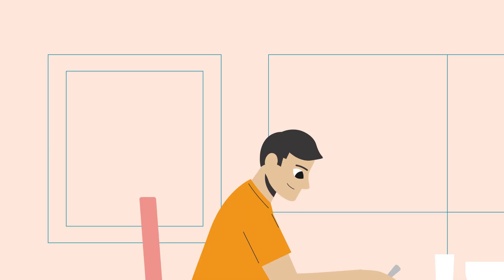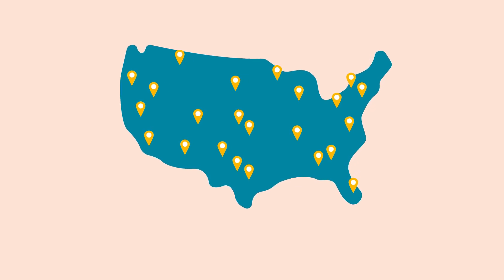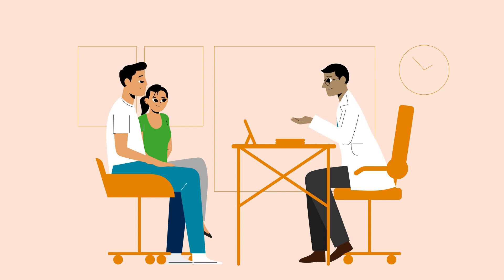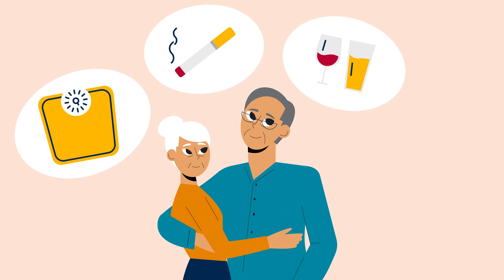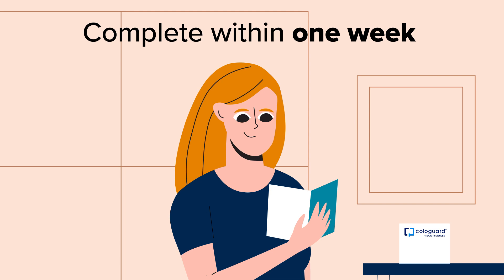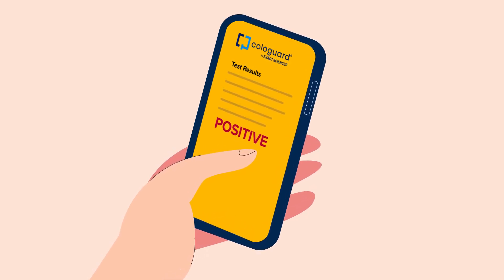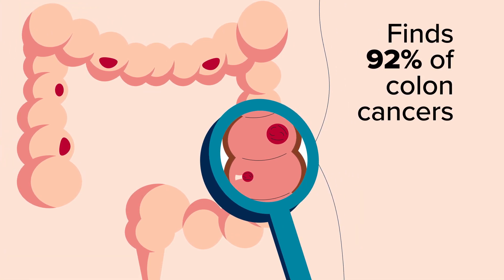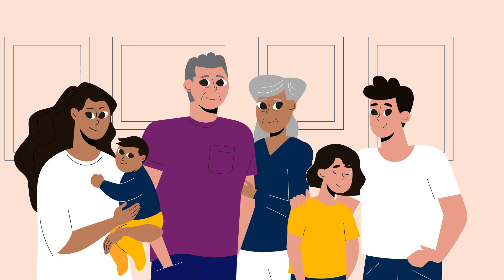Colon Cancer Screening with Cologuard - Easy At-Home Kit Explained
If you're over 45 or have a family history of cancer, it's crucial to prioritize regular screening. Other risk factors like excess weight, smoking, alcohol consumption, and inactivity can also contribute. Don't ignore the signs – early detection matters! Discover the convenience of an at-home screening test designed to detect cancer early. Your doctor can order a Cologuard kit to be delivered to your doorstep, and all you need to do is follow the instructions provided.

A positive result doesn't necessarily mean cancer. It's a sign to consult your doctor and schedule a colonoscopy. The screening targets polyps, which can lead to cancer if left untreated. Colaguard identifies these polyps early, with an impressive 92% success rate in detecting colon cancers at their earliest, most treatable stages. Your health matters, and so do your loved ones. A few minutes invested in this screening could provide a lifetime of benefits. Don't procrastinate – the risk of colon cancer increases with age. Taking the Colaguard screening is a small step that can make a significant difference. Don't wait until it's too late – prevention is key.

UC Davis Comprehensive Cancer Center is committed to excellence in cancer care. Designated as a comprehensive cancer center by the National Cancer Institute, our approach to cancer care starts with teams of doctors who work together to develop the most effective treatment or combination of treatments for each patient. We also provide a full range of supportive care services for patients, including counseling and nutrition consulting. Our physicians conduct clinical research and collaborate closely with laboratory scientists, ensuring that new drugs, advanced biotechnologies and other treatments developed in the lab can move quickly to the clinic to benefit patients. Ranked among the nation’s best hospitals, we are breaking barriers to beat cancer.

0:00 Do screenings help prevent colon cancer?
0:12 Who is affected by colorectal cancer?
0:41 What are the symptoms of colon cancer?
1:00 Who should get screened for colon cancer?
1:21 How does Cologuard work?
2:00 Can polyps cause cancer?
2:28 Why early detection is important for colon cancer